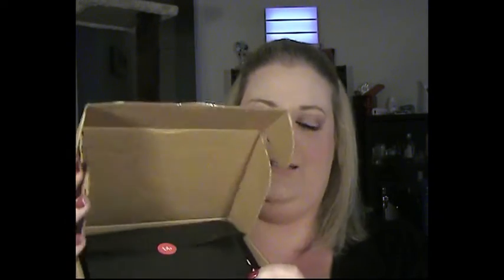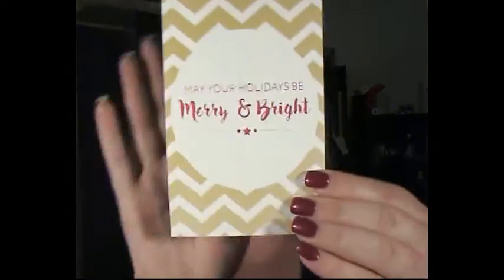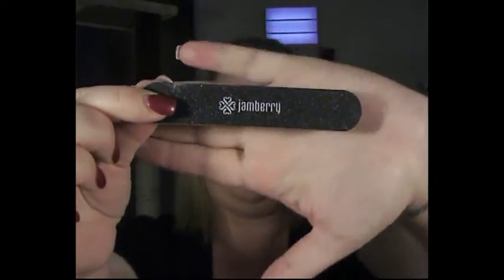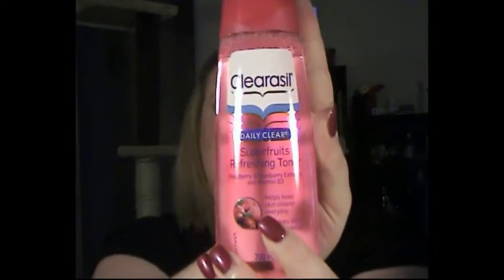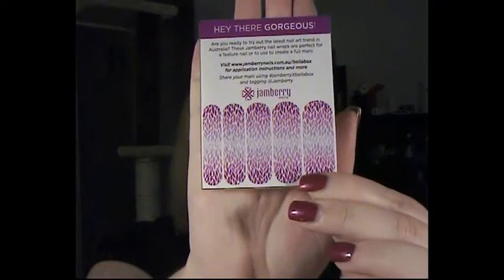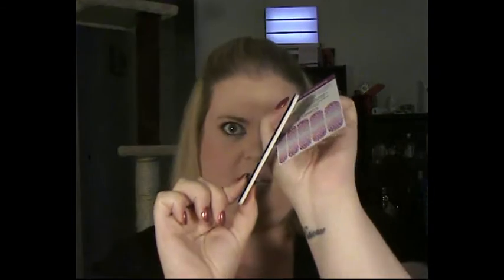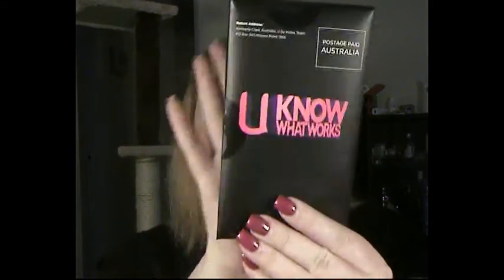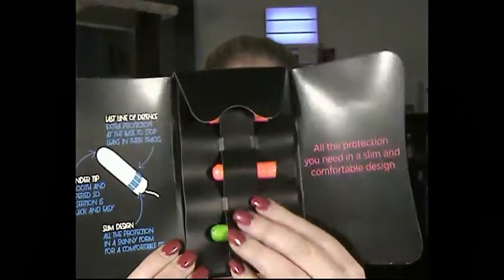Bellbox Unboxing - December 2015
Bellabox unboxing for December 2015.

NB: All thoughts and views expressed in this video are my own. I am not paid by any company featured and all products are purchased by me.